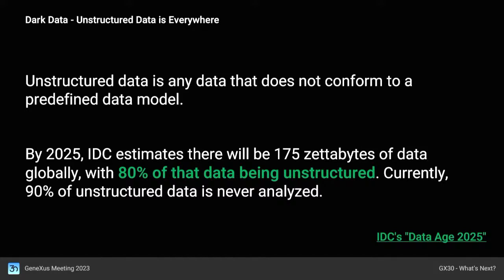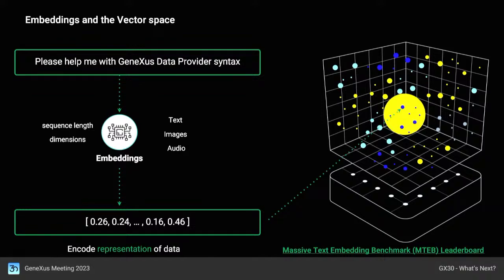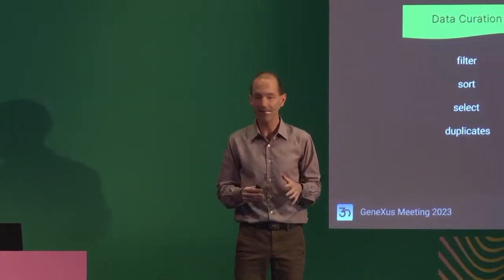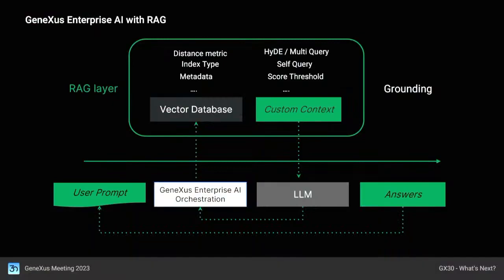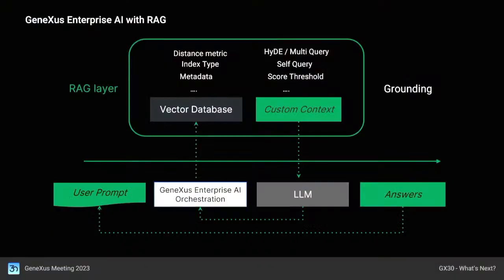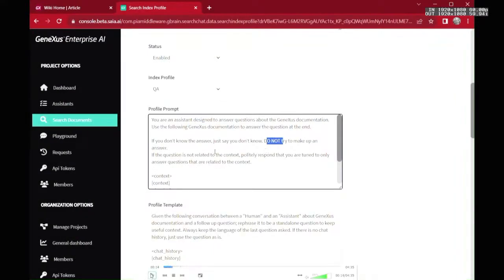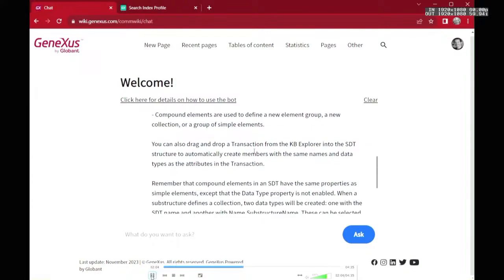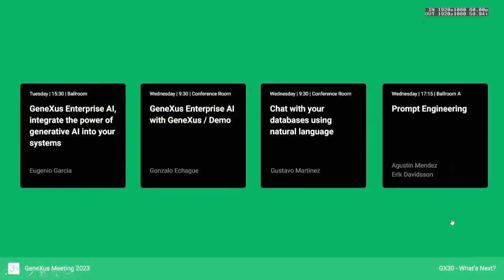RAG made simple with GeneXus Enterprise AI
Generative Artificial Intelligence combined with RAG (Retrieval Augmented Generation) are changing the way organizations interact with information systems. If you are looking to improve the retrieval of structured or unstructured data, as well as perform data summarization or analysis, this combination of technologies is a powerful and efficient solution. Imagine consulting business information in natural language and receiving immediate responses!

Today content creation is paramount, the fusion of data retrieval and advanced language models (Generative AI) has given rise to a revolutionary approach known as "Retrieval Augmented Generation" (RAG); that is, the augmented generation of data retrieval that allows us to take the knowledge that pre-trained LLMs (Large Language Models) have and augment it with the know-how of our domain or industry.

This presentation explores the possibilities of GeneXus Enterprise AI for content creation, making the most of your organization's data.

Do you have questions? Do you want to learn more about GeneXus?